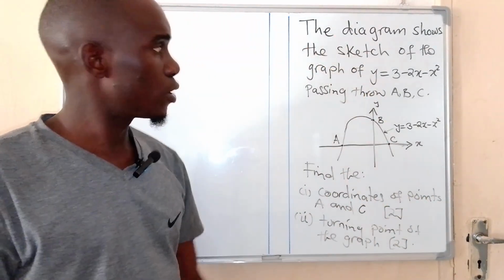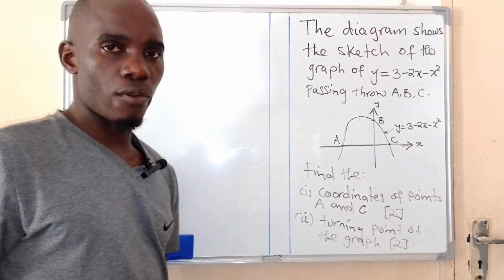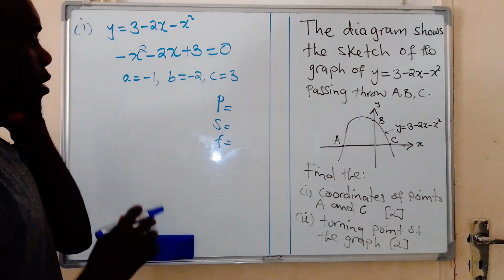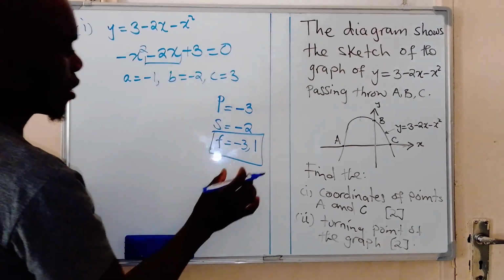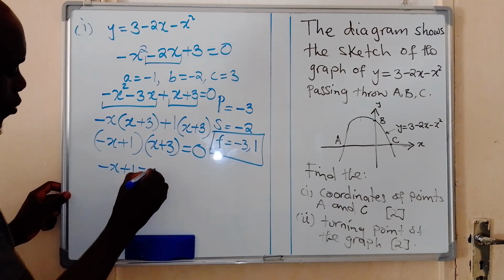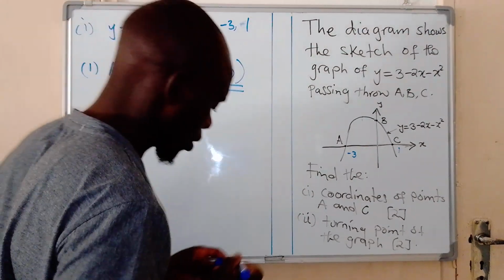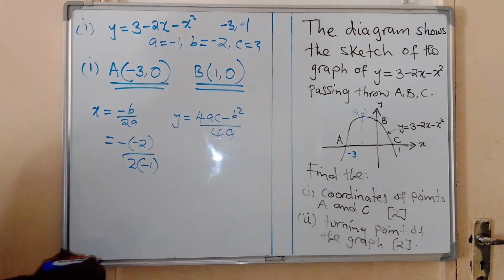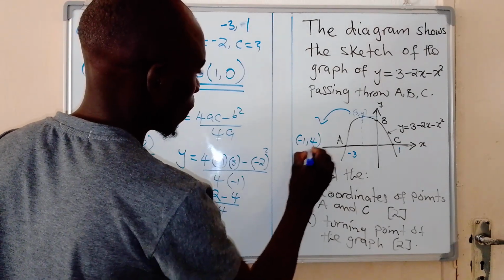July 9, 2025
HOW TO SOLVE QUADRATIC EQUATION PAPER 1